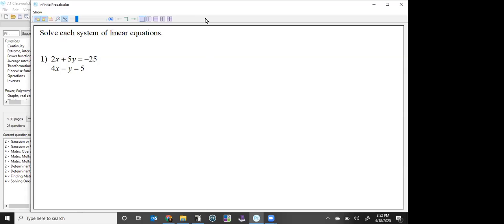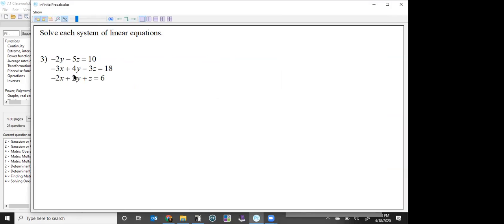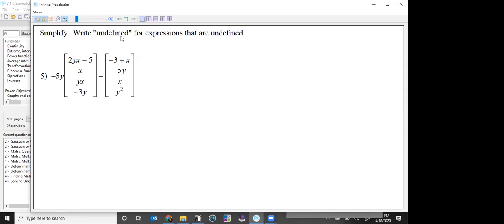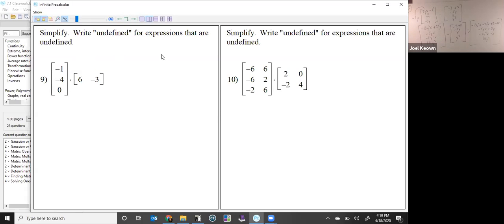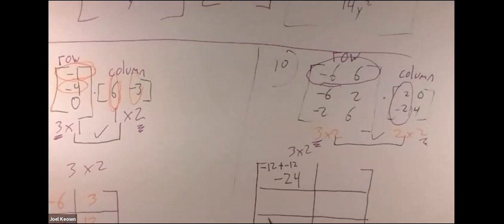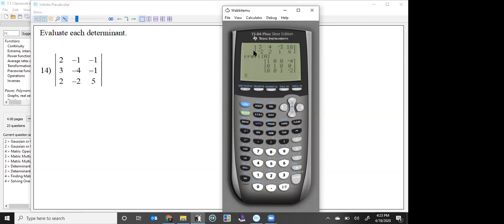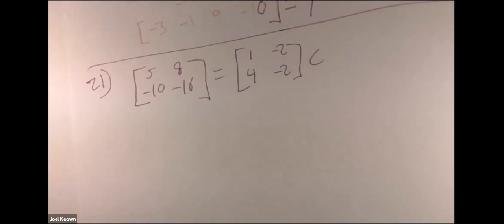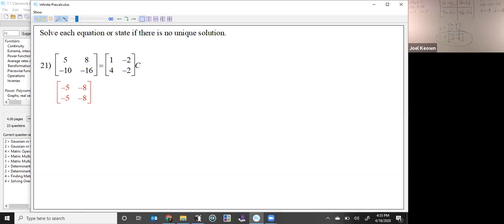PreCalculus 7.1 Matrices